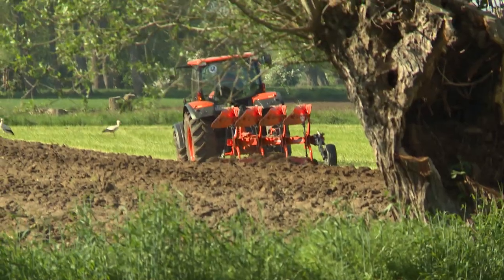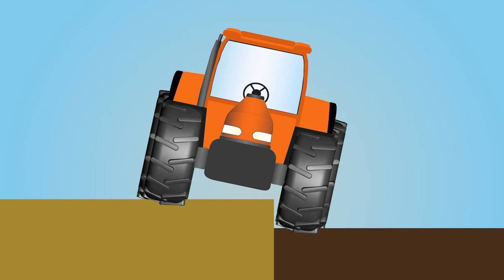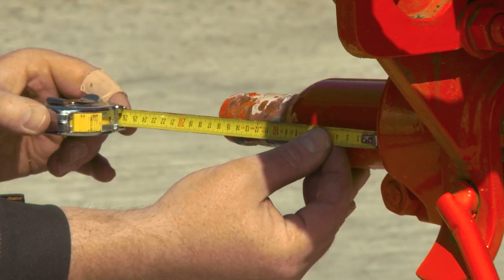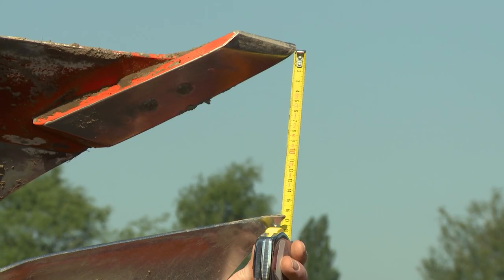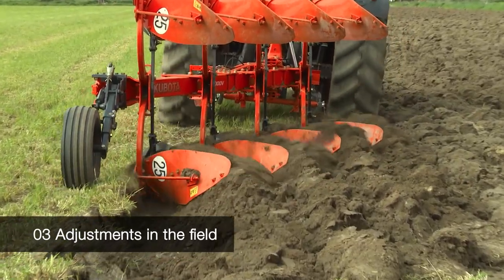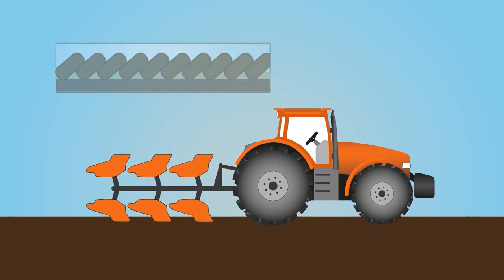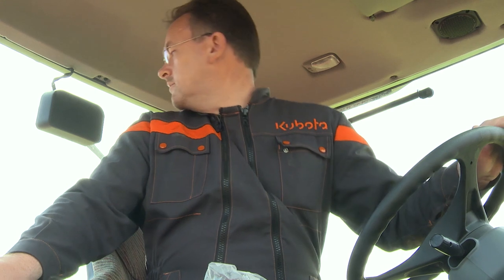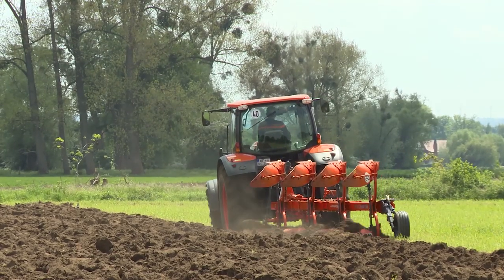Easy Plough Settings | Kubota 2021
To obtain the best ploughing results, it is essential to prepare both tractor and plough correctly. An efficient work requires that the correct adjustments be made on the tractor first. Some plough-adjustments can be made before ploughing. Further adjustments must be carried out in the field. This video explains the different steps to follow for the best ploughing results.